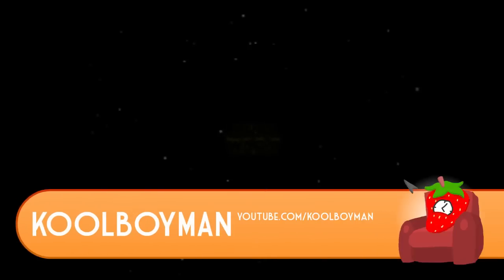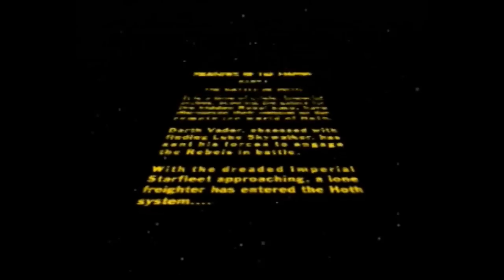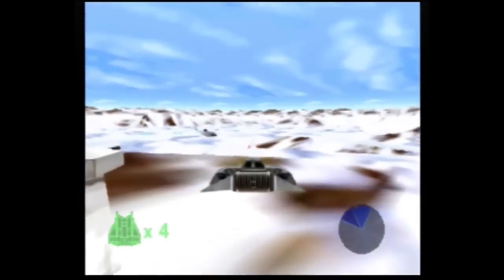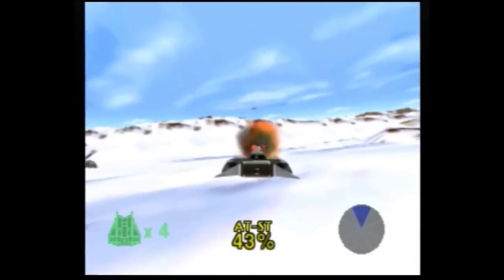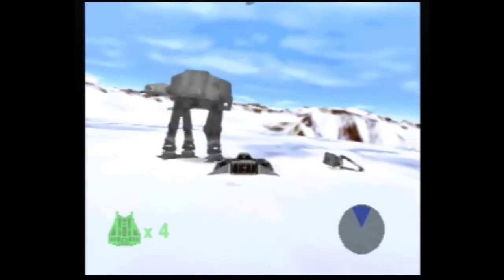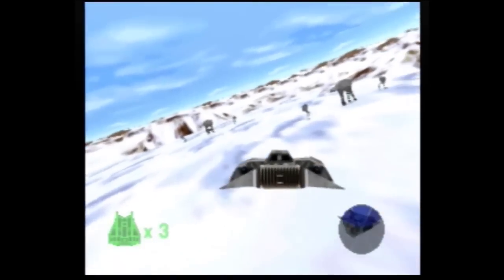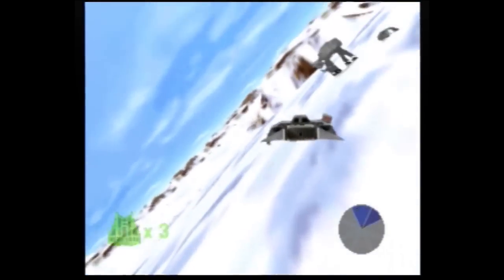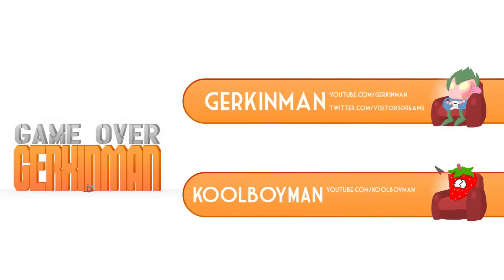Star Wars: Shadows of the Empire: Pt01 - Battle of Hoth - Game Over Gerkinman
Time for a new game, and one of my all time favorite N64 games it is.

Joining us this time!